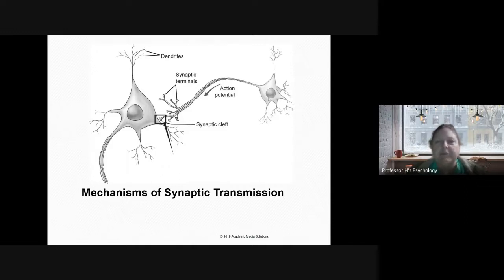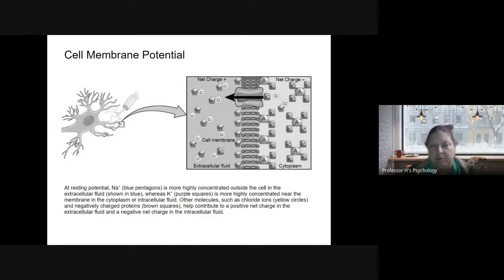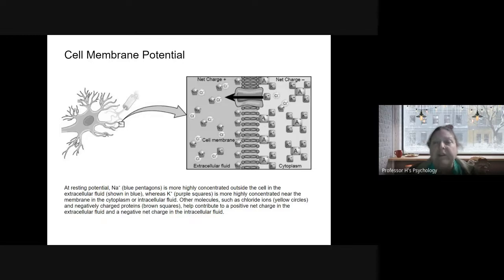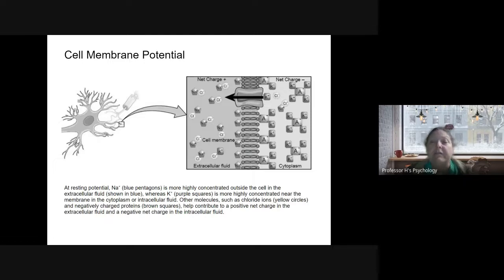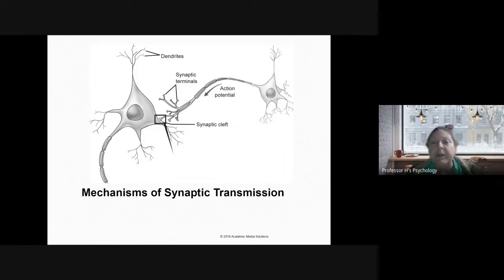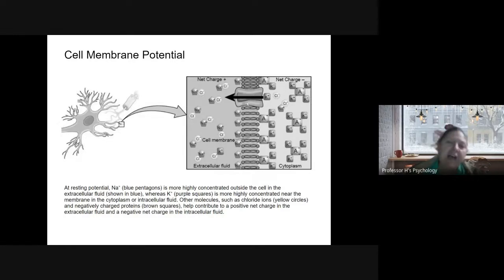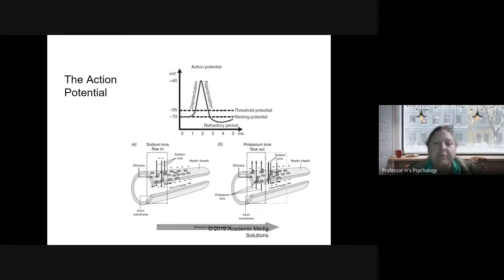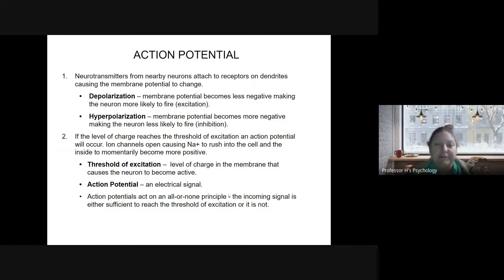PSY-1 Chapter 3 Video #4 The action potential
In this video we expand on our discussion about how neurons send signals and communicate with one another. We talk about the action potential. I also suggest you take a look at the crash course videos about the action potential and the synapse. I believe they are in the Biology collection.
This video is for an introductory or general psychology course.